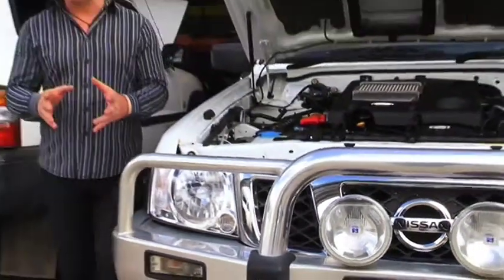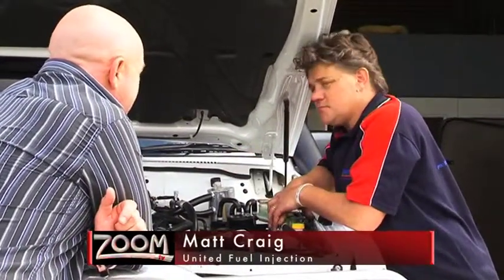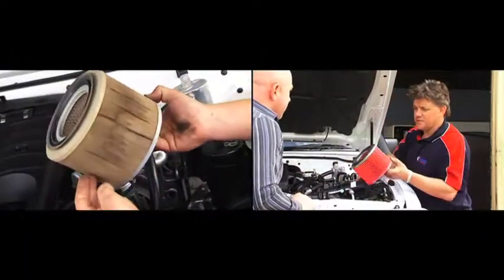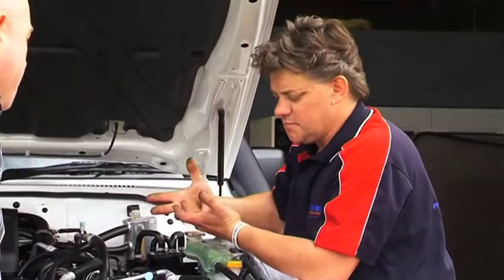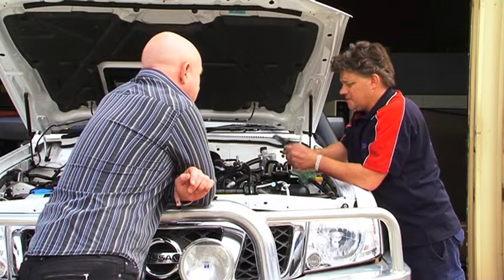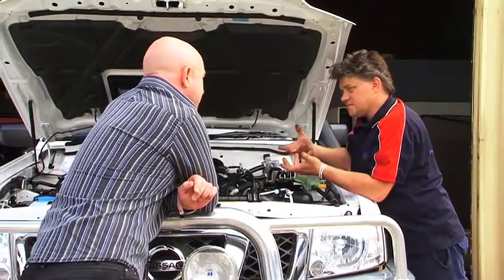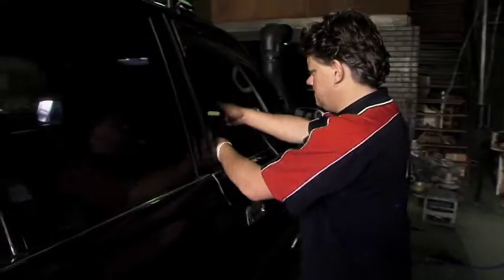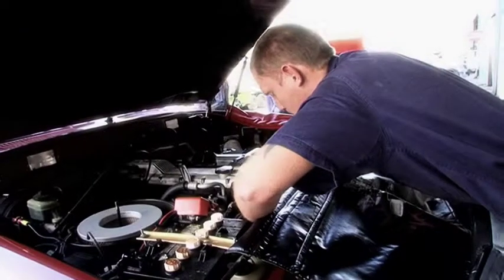Zoom TV on 7mate Ep.15 - United Fuel Injection Air Filter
What is an Air Filter? Well it can save you a lot of money if you know how to look after it and luckily the guys at United Fuel Injection are here to help.